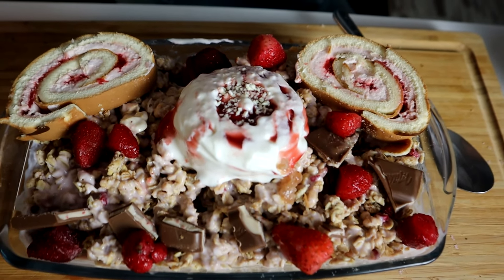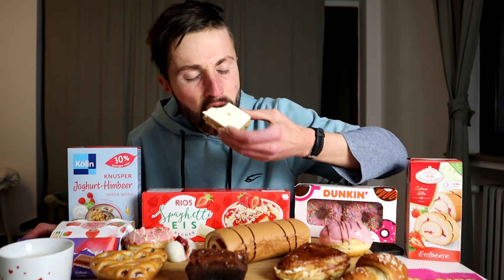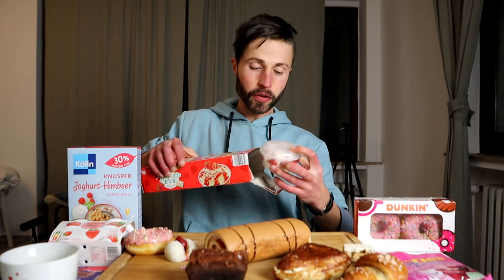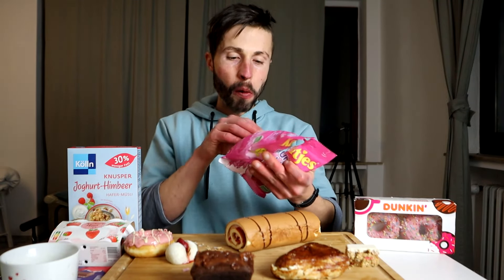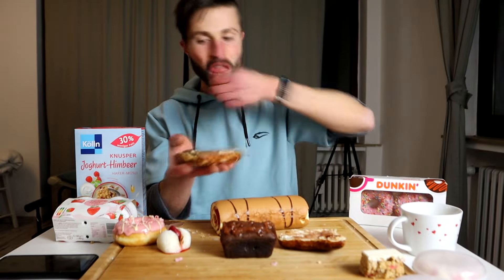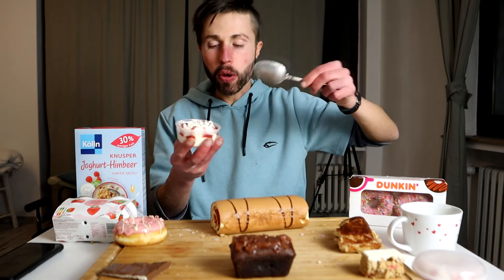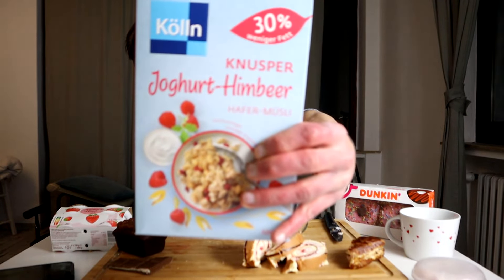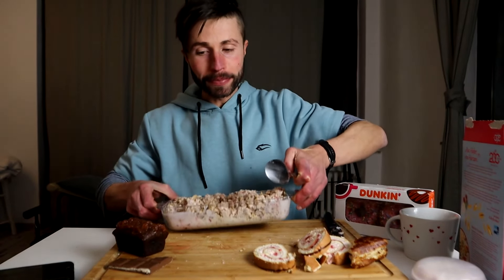10,000 Calorie Strawberry Cheat Day CHALLENGE | Cakes Brownie Donuts Junkbowl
10,000 Calorie Cheat Day of Strawberry Flavoured Cakes Dunkin Donuts Granola Ice Cream to Crossaint and other Pastries we go high :D